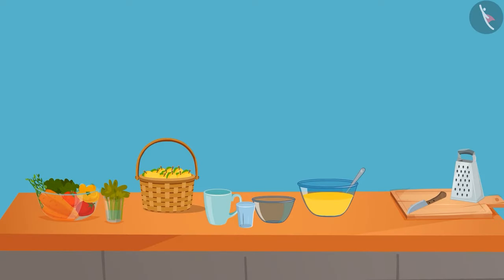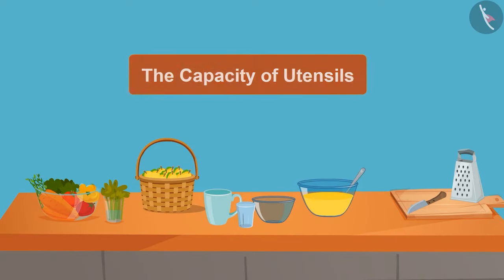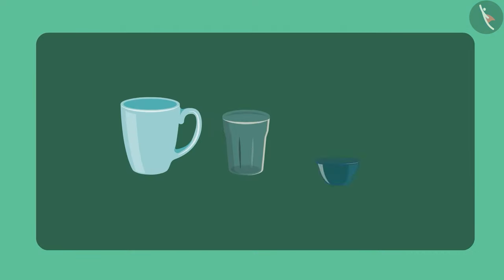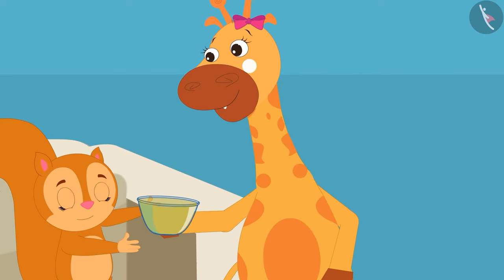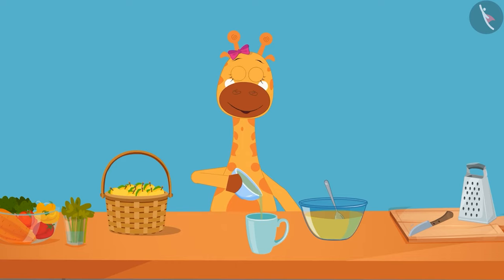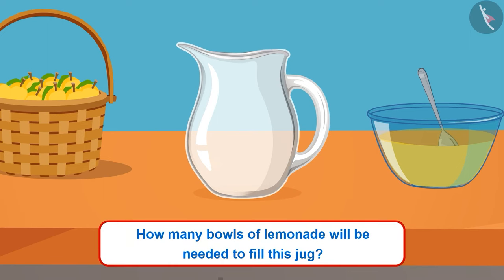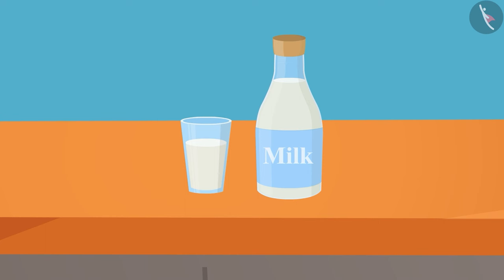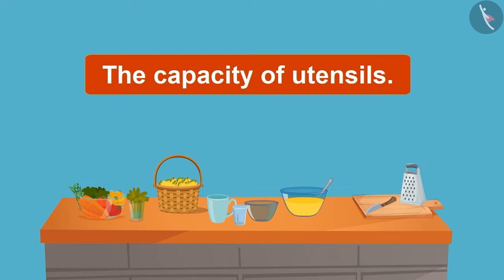Measuring Capacity - Non standard unit | Part 1 | Maths For Kids | TicTacLearn | Fun with Gaffy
Dear students,

In this video, we will learn - What is capacity? and also what are non standard units of measuring capacity?

Happy Learning!